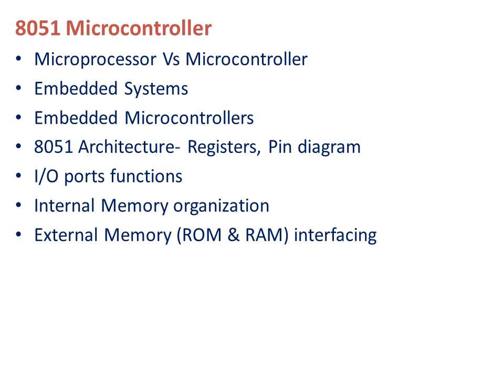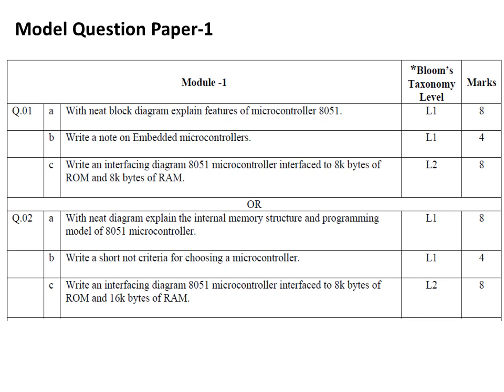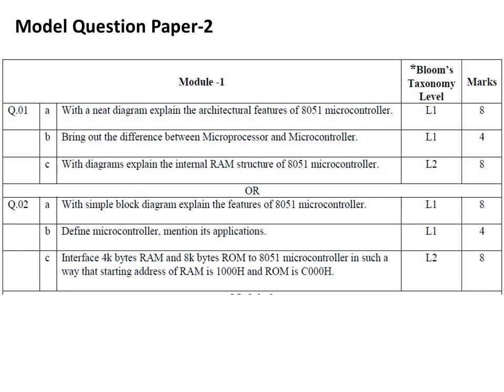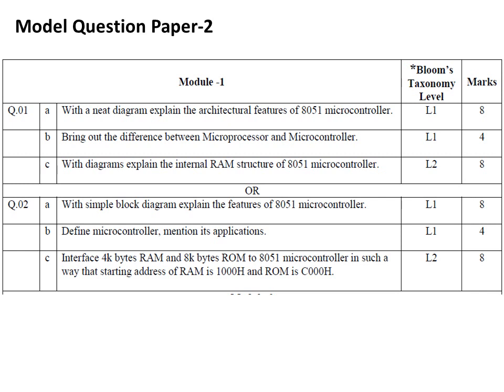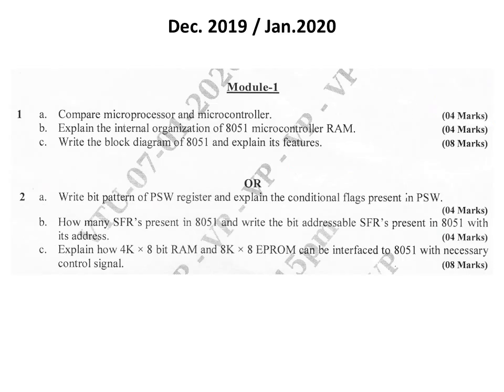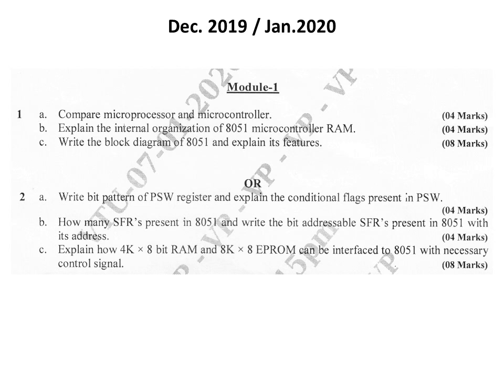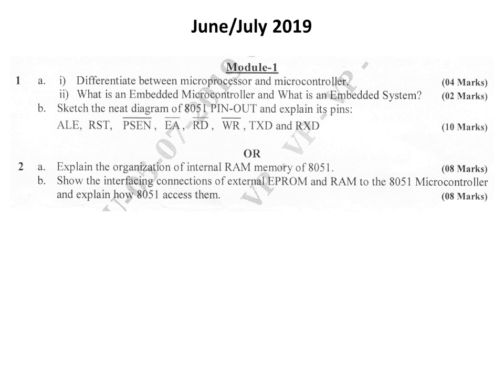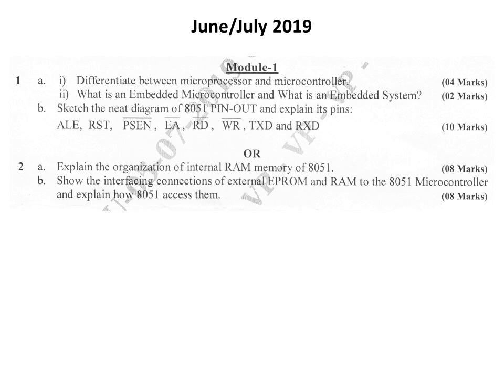4sem MC Module 1-Revision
4sem MC Module 1-Revision